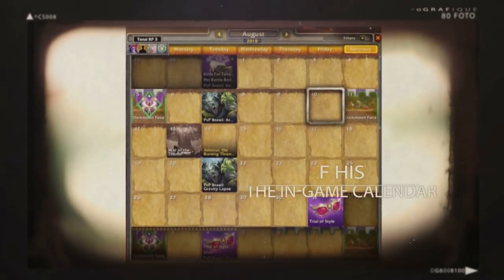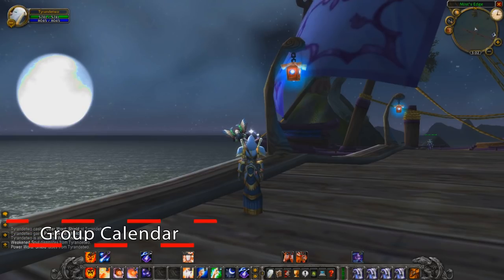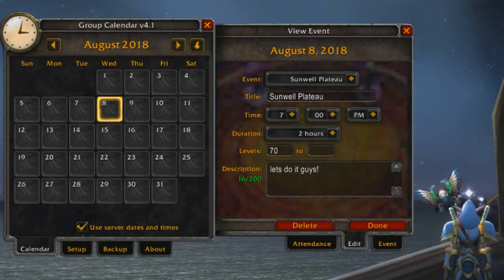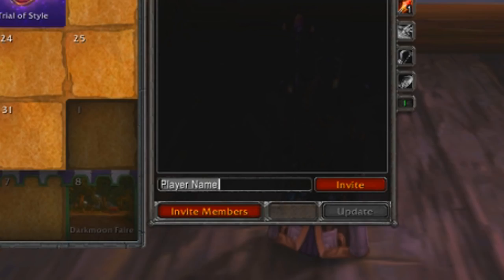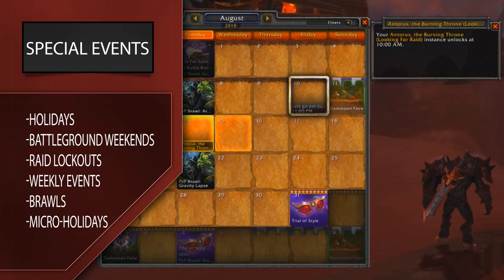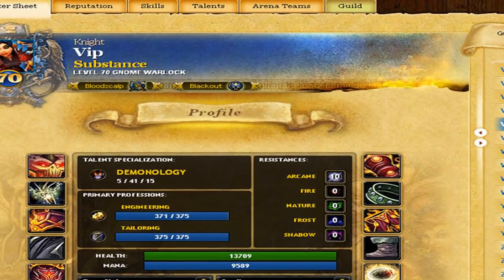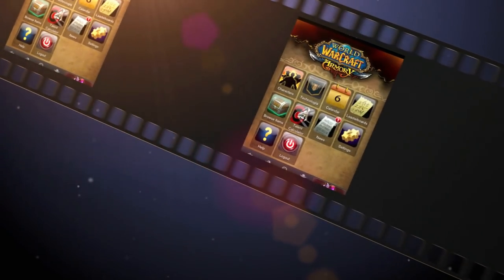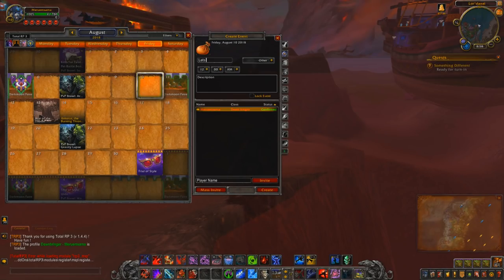The Brief History of the In-Game Calendar - WCmini Facts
It was a feature that should have been in the game since the beginning but wasn't actually added until Wrath.